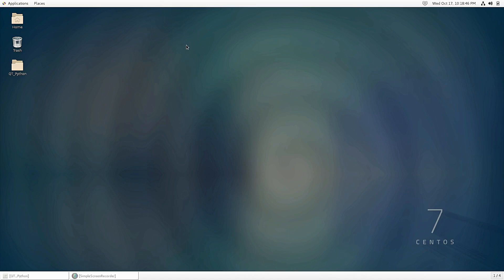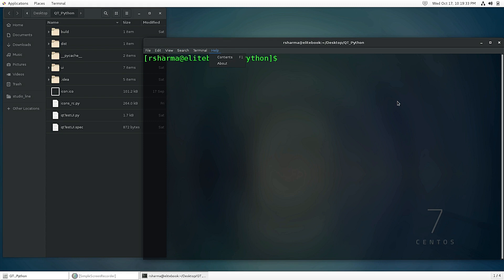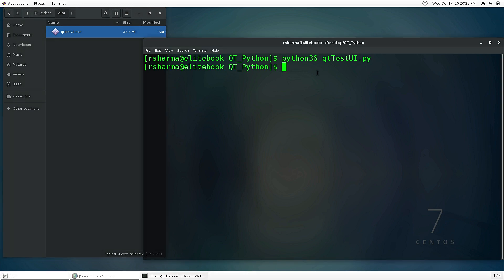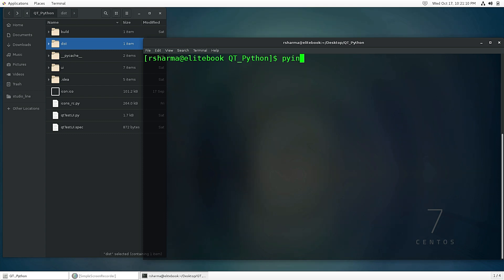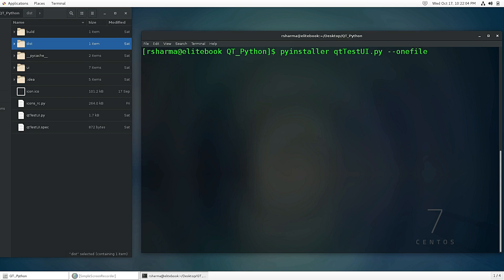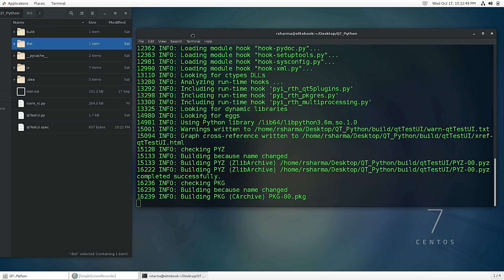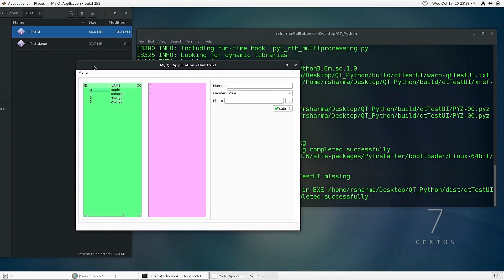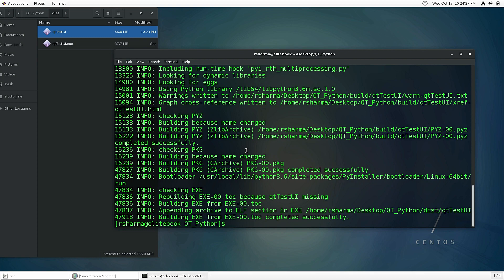How to build python application to linux executable one file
In this video I will show you how you can build python application to linux executable one file.
with this you can bundle your application and share with others.